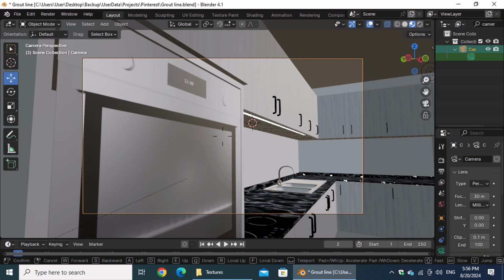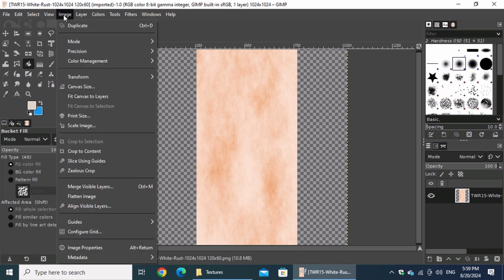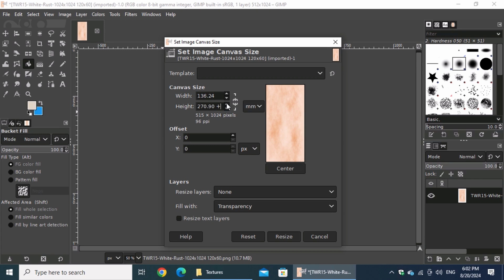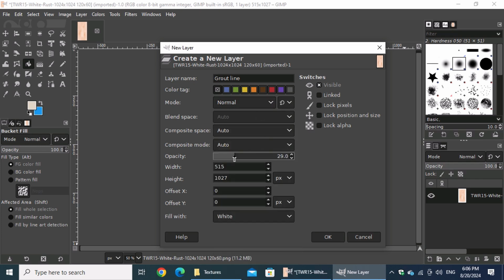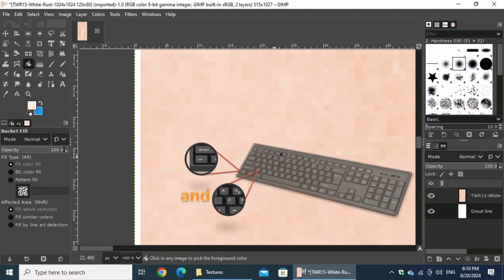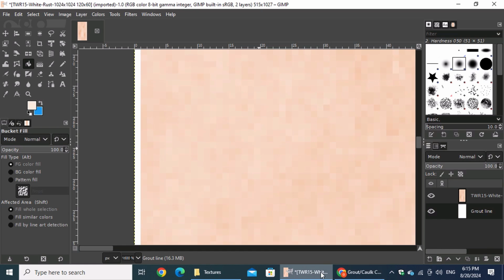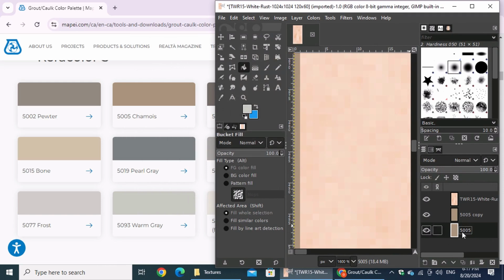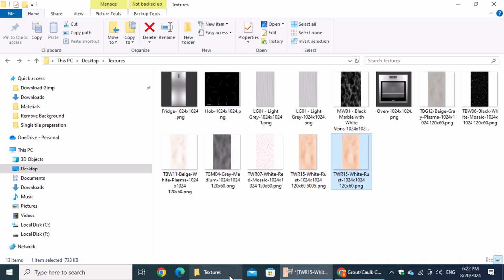Mastering Tile Design: Adding Grout Lines in GIMP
In this video, we dive into the art of tile design by focusing on an often-overlooked detail: grout lines. Whether you're designing a floor, wall, or backsplash, understanding how grout lines affect the final appearance of your tile layout is crucial. We’ll show you how to add realistic grout lines to your tile images using GIMP, helping you bring your home design projects to life in Sweet Home 3D and Blender.

We’ll start by reviewing key concepts like the importance of grout in both functionality and aesthetics. Then, we’ll walk through a step-by-step guide on how to resize your tile images, add grout lines, and experiment with different grout colors. You’ll learn how to accurately calculate grout line widths and adjust the canvas size to ensure your tiles look perfect when placed side by side.

This tutorial is ideal for anyone looking to enhance their tile designs, whether you're a DIY home renovator, an interior designer, or simply a design enthusiast. By the end of this video, you’ll have the skills to create professional-quality tile visuals that will make your projects stand out.

Chapters:

00:05 Introduction to Grout Lines
01:08 Opening Tile Images in GIMP
01:21 Removing Backgrounds Using "Crop to Content"
01:30 Creating a 3mm Grout Line in GIMP
04:17 Applying Grout Color to the Image
05:22 Using the Eyedropper Tool for Grout Color
07:56 Saving Images with Specific Grout Colors